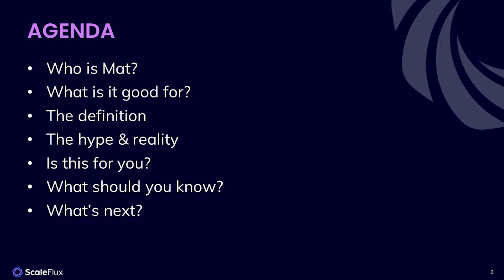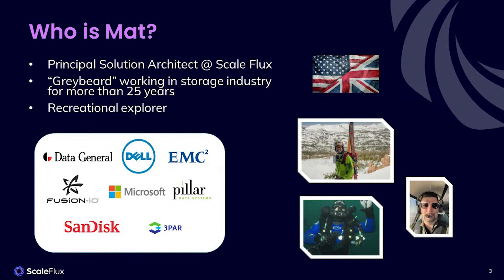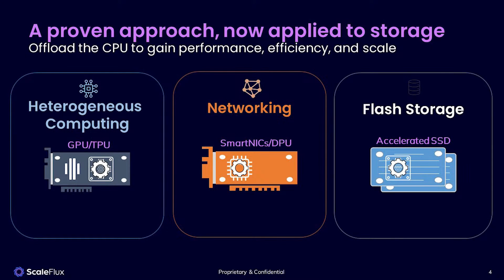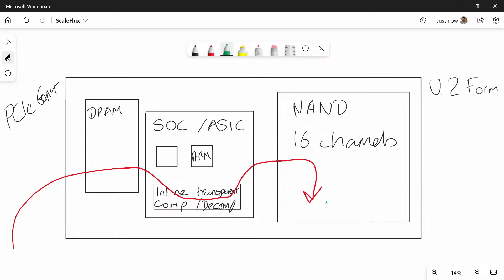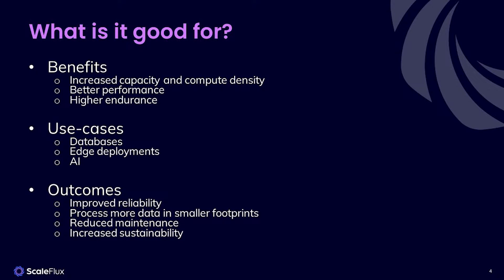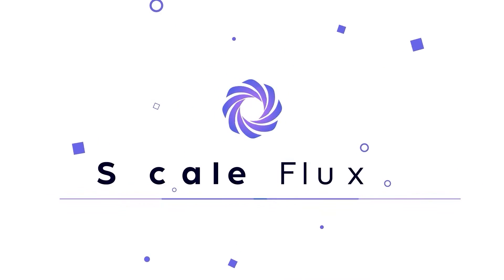What is computational storage?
Learn all about these next-gen SSDs.

The next-gen of NVMe SSD is here. While it’s easy to deploy, there are some things to know to see the benefits of better performance, endurance, lifespan, sustainability, and TCO at scale.  We help you understand the technology by cutting through the noise in the market and showing you how to evaluate, test, and operationalize these new features.  Join Mat Young in the first video of our series on computational storage.